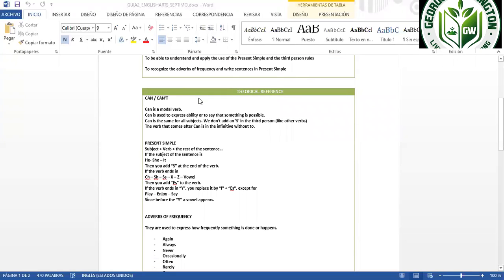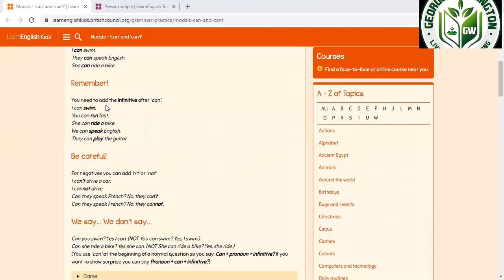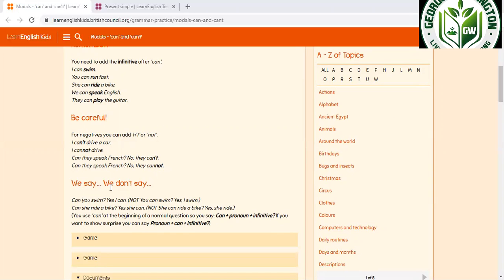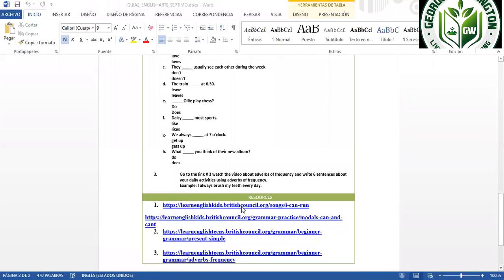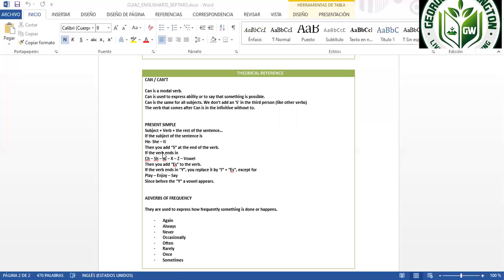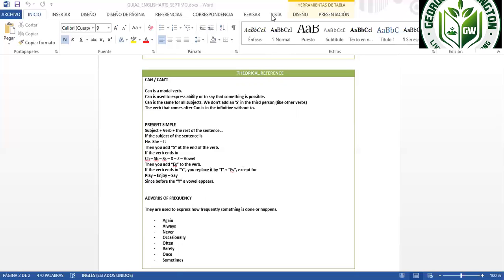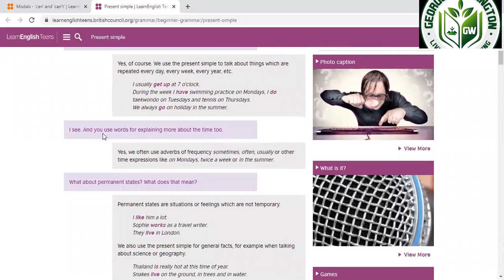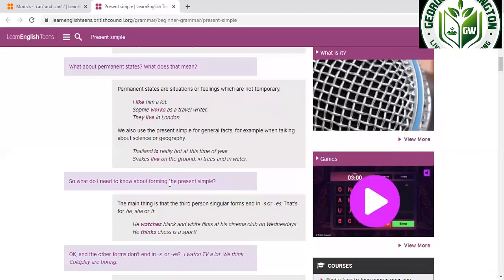VIDEO 2 - ENGLISH ARTS - SEPTIMO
ASIGNATURA: ENGLISH ARTS
TEMA: PRESENT SIMPLE / ADVERBS OF FREQUENCY
DOCENTE: MARITZA GARCIA